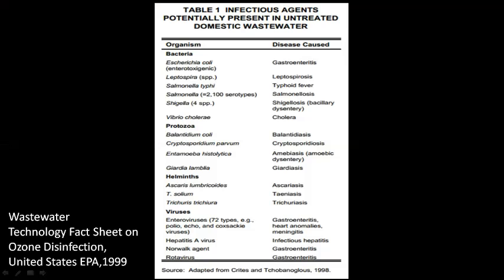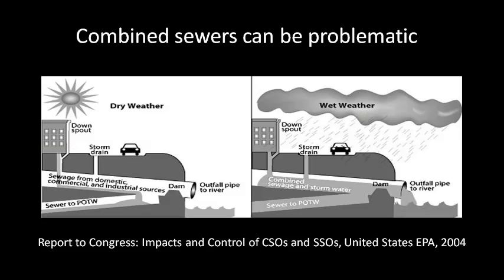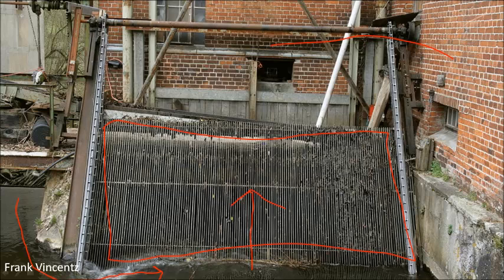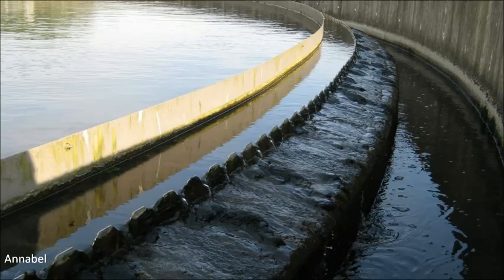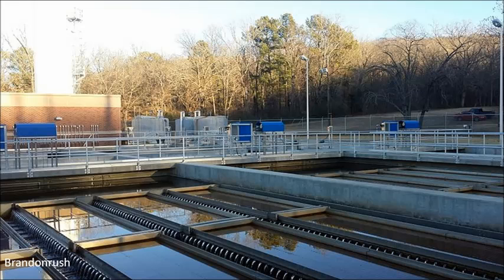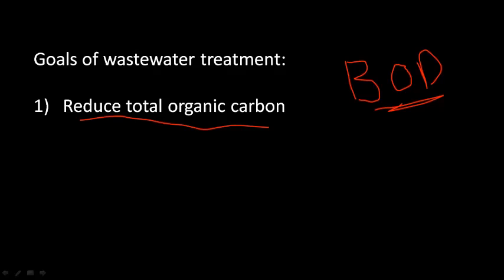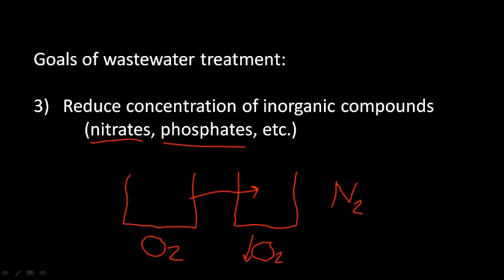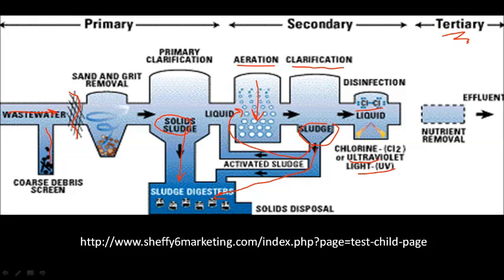Lecture on Wastewater Treatment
A comprehensive introduction to wastewater treatment covering everything from sewer design and infrastructure to the ins and outs of the physical, chemical and biological treatment processes